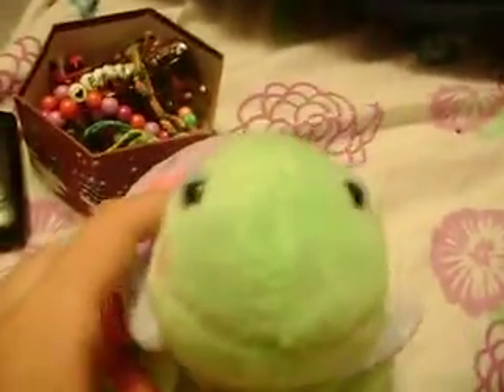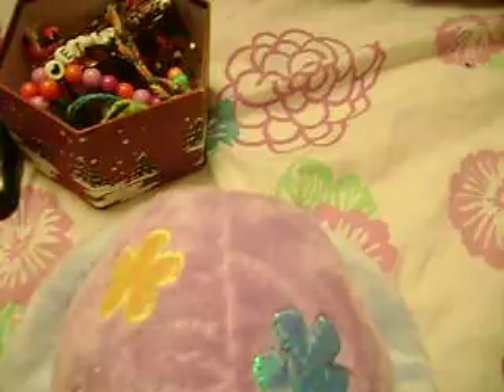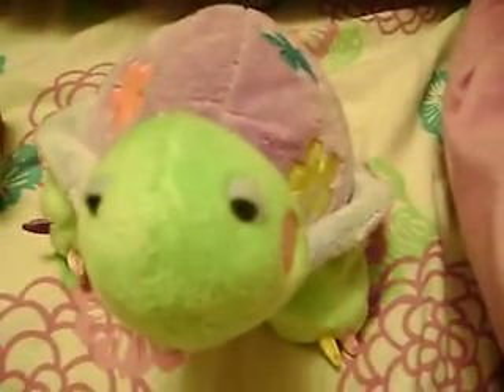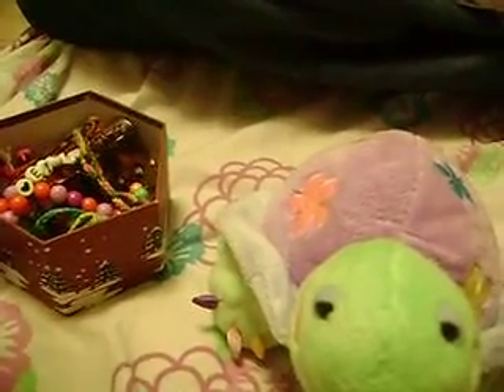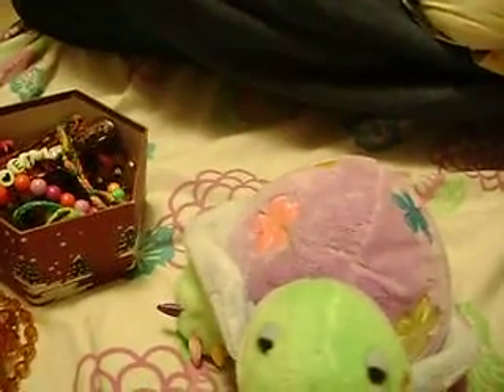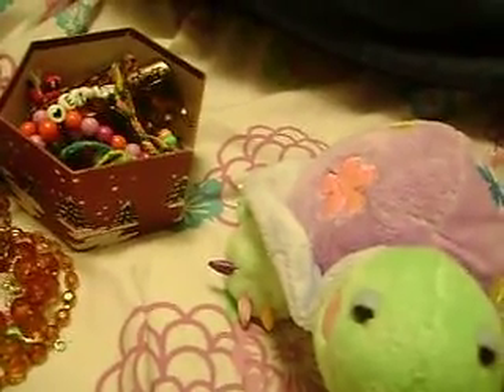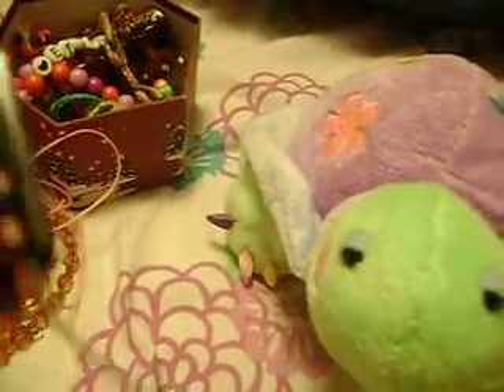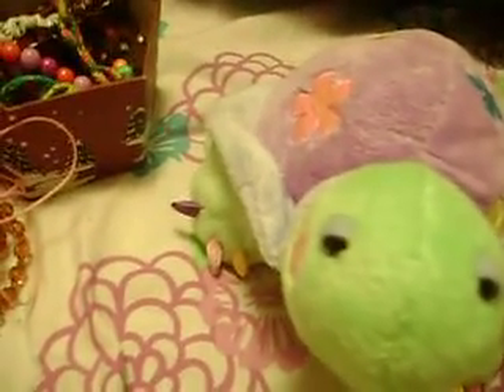my necklaces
here are most of my favourite necklaces